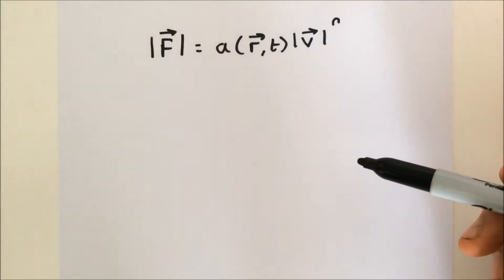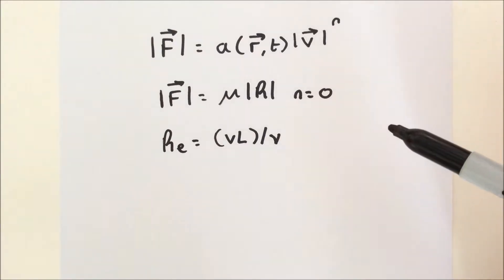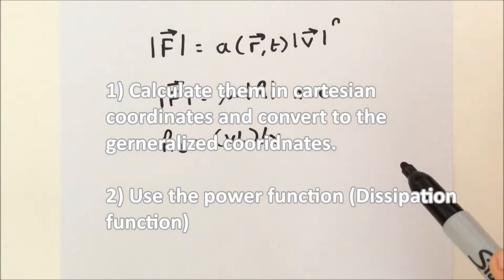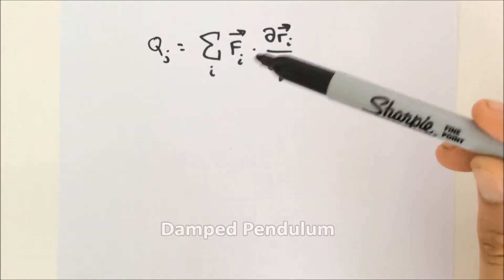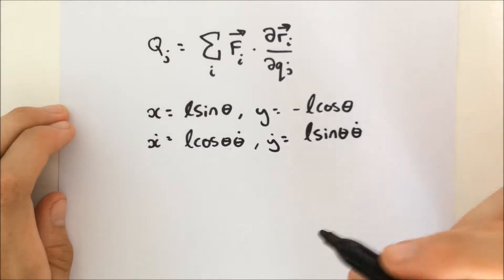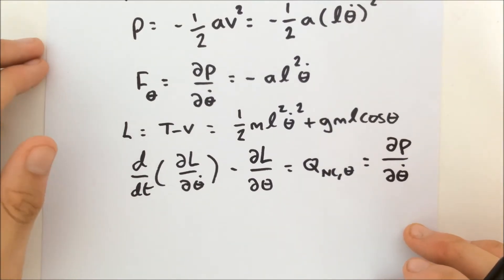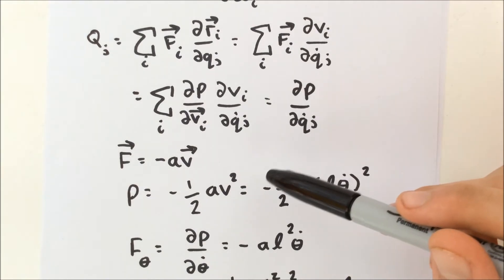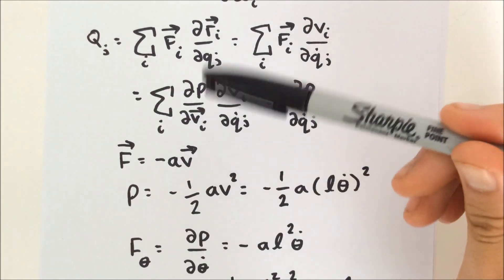Introduction to Dissipative forces - Power functions and damped pendulums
The first video in a series about dissipative and generalized forces.